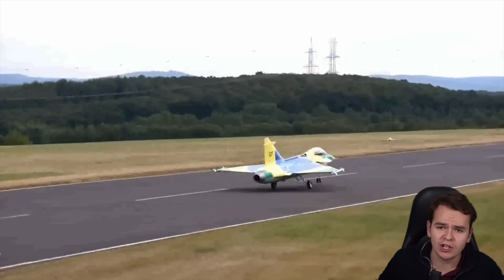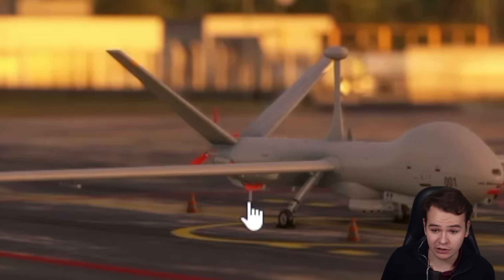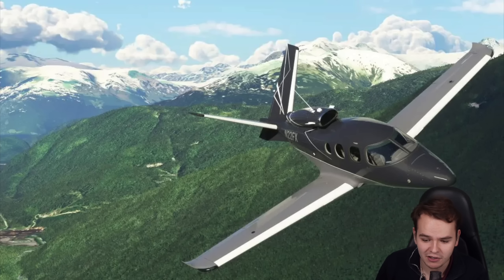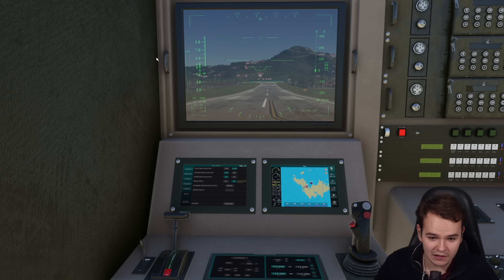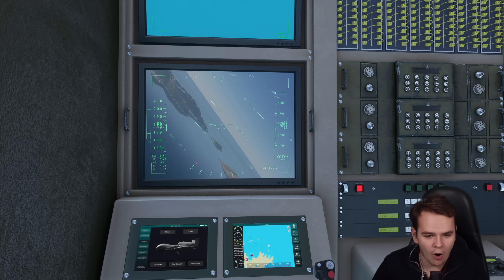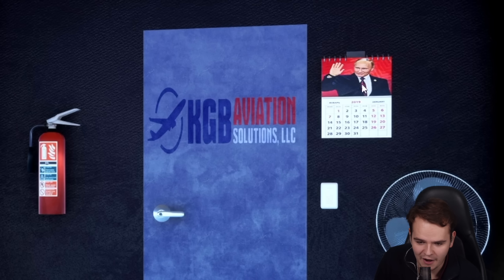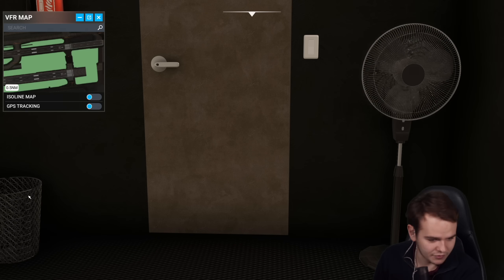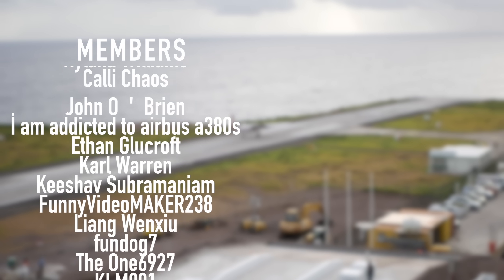How Do Military DRONES FLY? - New MSFS ADDON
Today's Video: How Do Military DRONES FLY? - New MSFS ADDON

PC:
16" MacBookPro for editing.

©Swiss001 2021